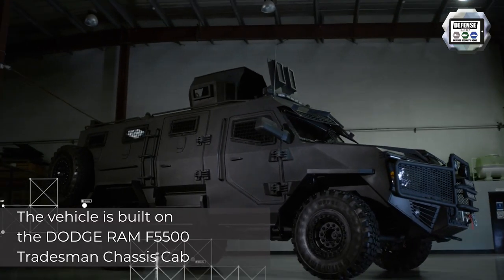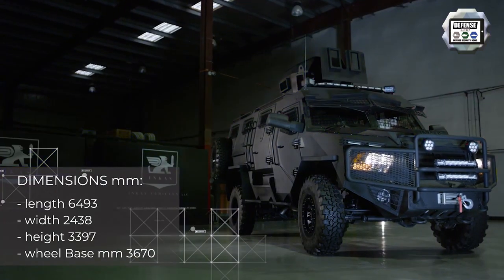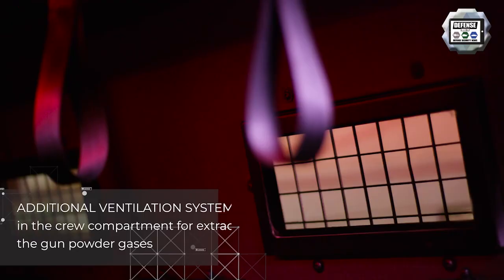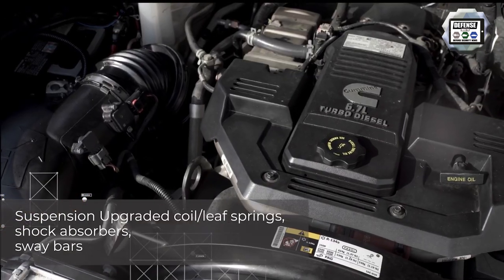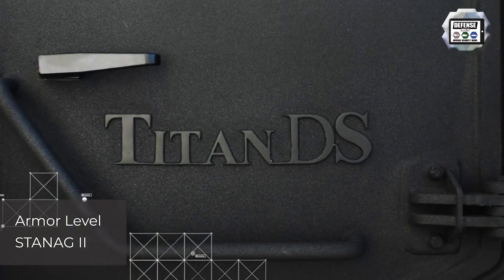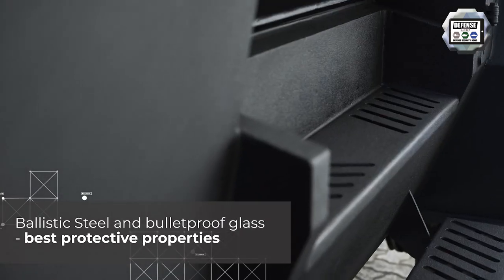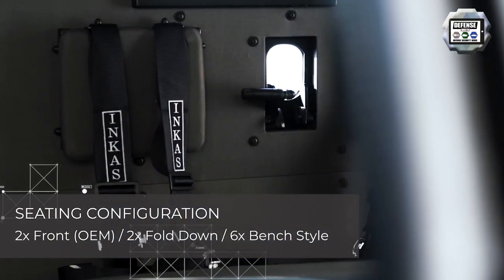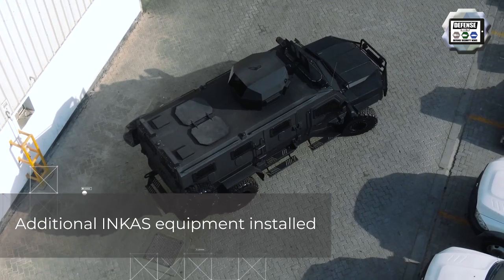Titan DS SWAT Team 4x4 armored vehicle technical review INKAS Vehicles LLC United Arab Emirates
The Titan DS SWAT is a 4x4 protected vehicle manufactured by the UAE-based company INKAS Vehicles LLC that was specially designed to meet the requirements set out by SWAT (Special Weapons And Tactics) teams. The Titan DS SWAT was unveiled in February 2019, during the IDEX defense exhibition that took place in Abu Dhabi, United Arab Emirates. The vehicle is designed to be used to transport tactical (SWAT/Special Reaction Teams) officers to and from hostile situations and to assist with the recovery and protection of civilians in harm's way during terrorist threats, hostage incidents, or encounters with large gatherings of aggressors.